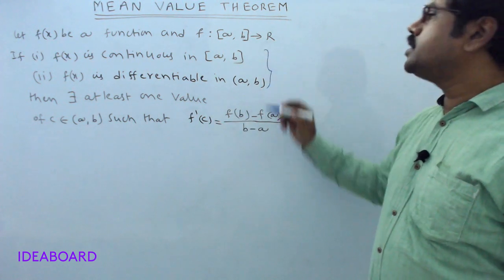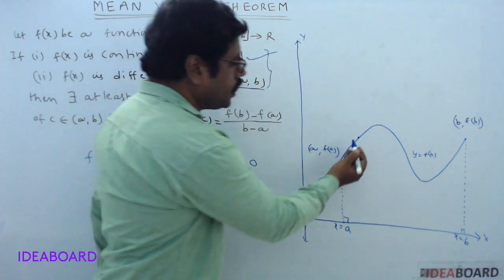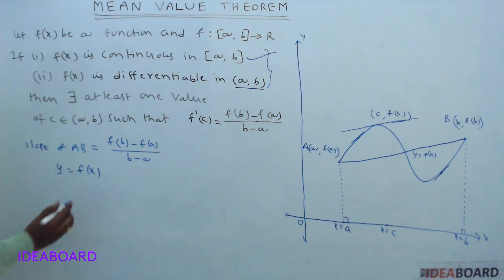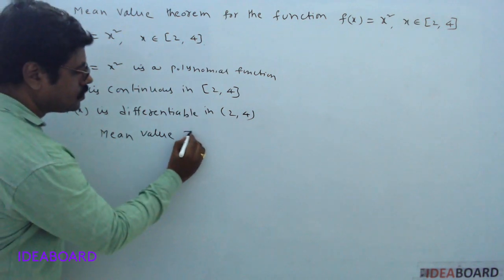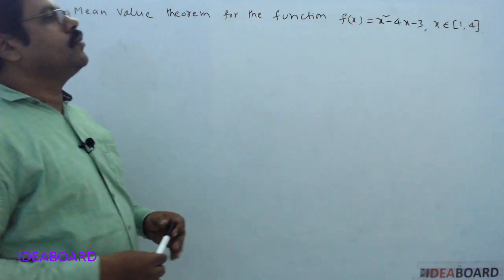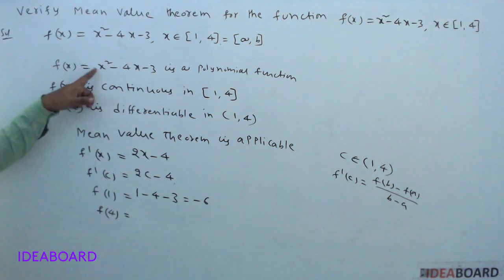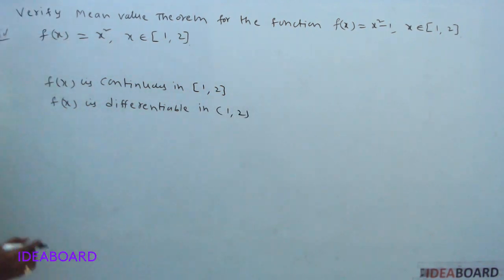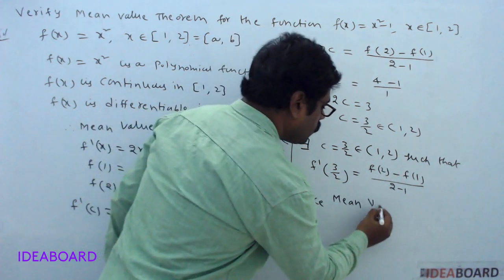DAY 30: MEAN VALUE THEOREM, EXAMPLES